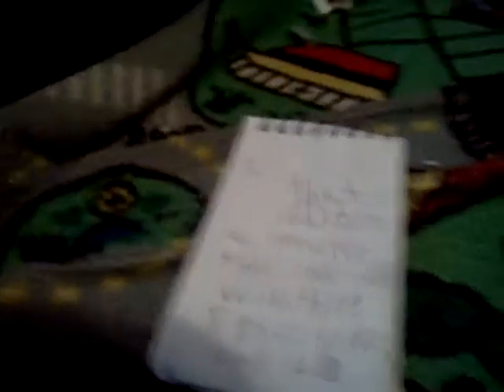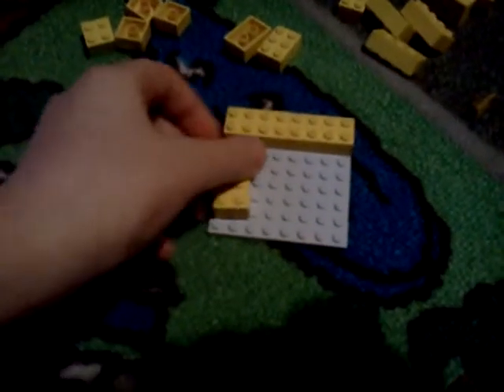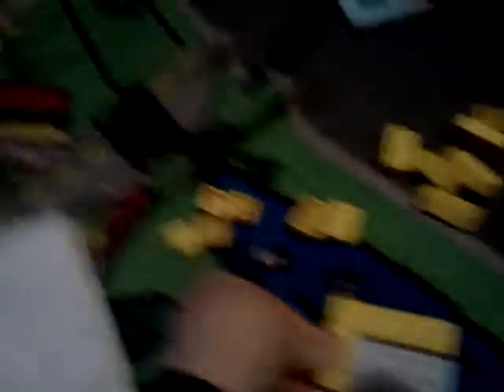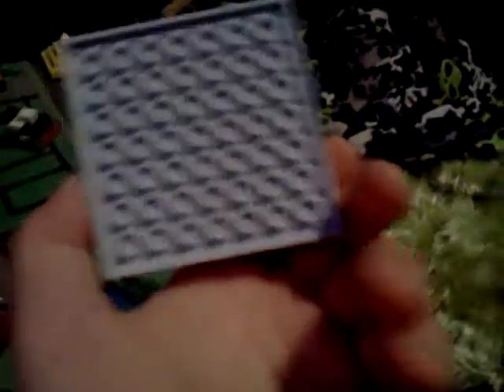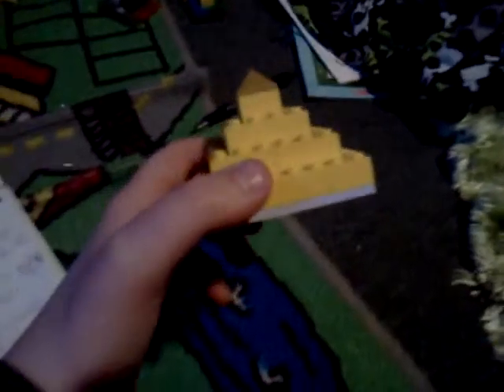Small Lego pyramid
Build a pyramid